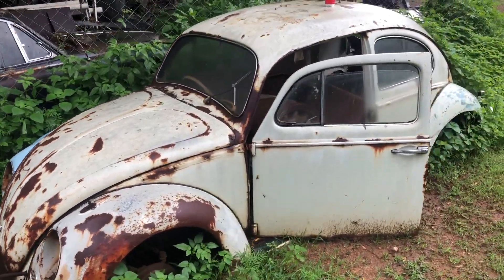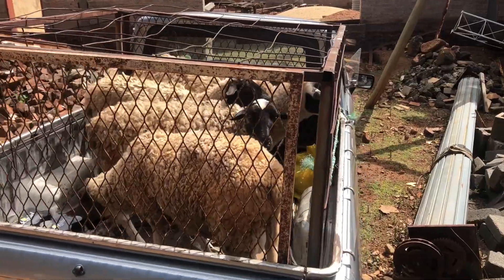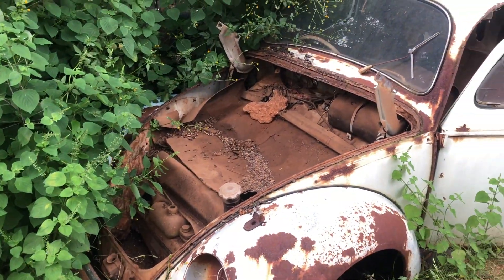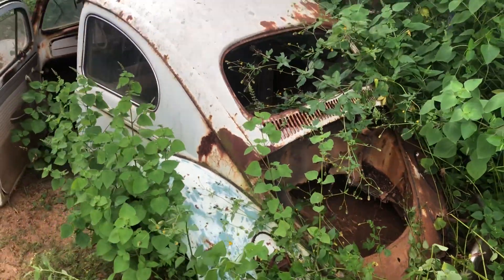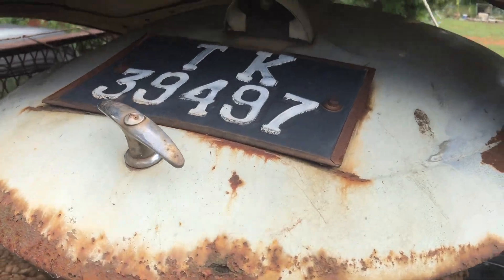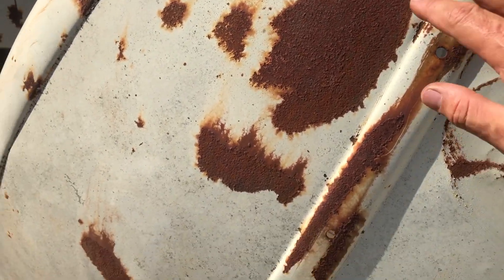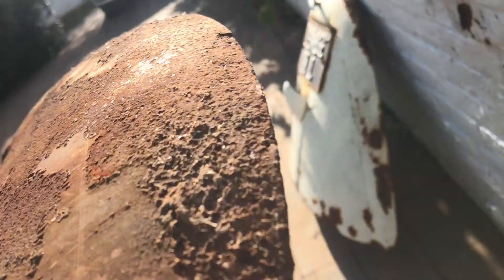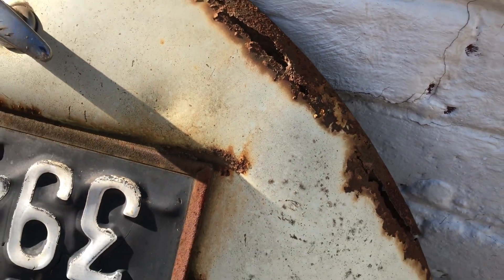I catch a sheep and get a SCRAP Beetle as payment! - EP 25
I help catch and load sheep in exchange for a VW Beetle! This Beetle needs saving! We're on lockdown for 21 days and will do some bodywork on the lids.